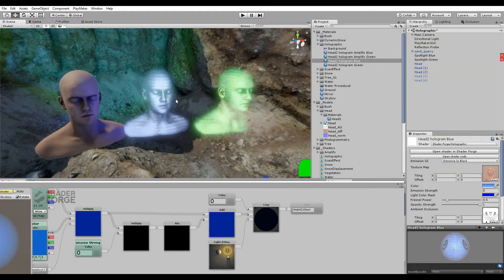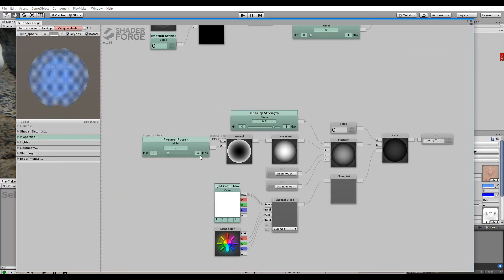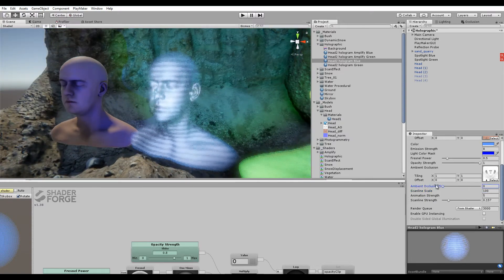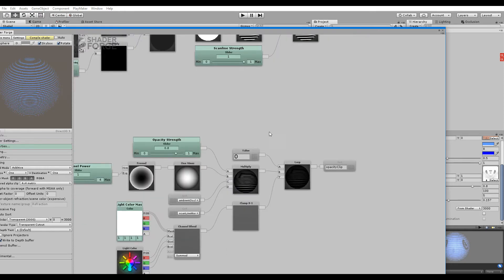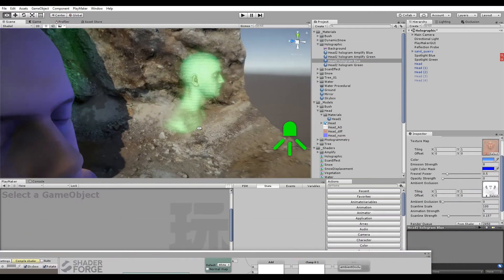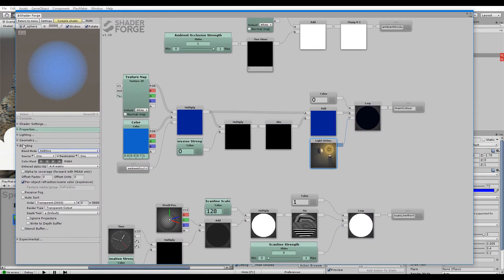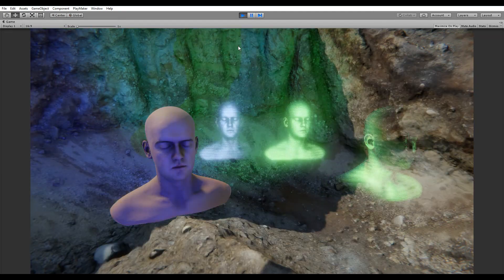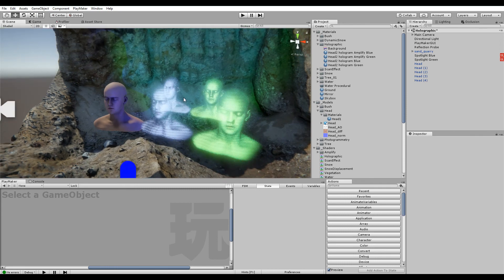ShaderForge - Holographic Tutorial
I was asked to try and recreate a hologram shader.
The shader was masked by a light, and it had some noise and scanlines to make it looks like a hologram. Those were the things I wanted to recreate. The shader also had some options for glitchy geometry based on the scanlines, but I didn't want that for this example so I left that out.

Important things to note with my shader:
Set the object with the shader applied to a new layer or something like 'TransparentFX', and unhook that layer from any other lightsource's culling mask in your scene. Otherwise these lights will see the shader and light it up.

The shader can be made in Amplify if you also want to do that. It's as easy as making the same nodes connected to the same places.
The only difference is the dithering. That has to be done with a dither node within Amplify, but otherwise its practically the same.

Music in the background is my own track 'Quasar', it can be found on newground